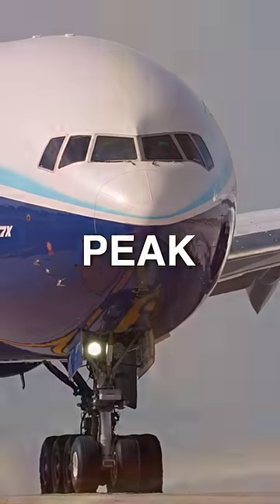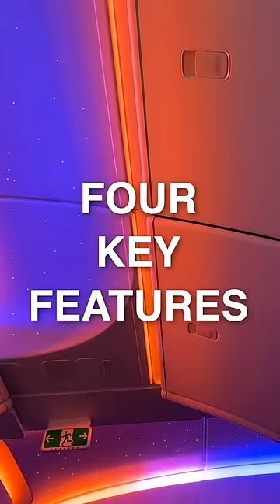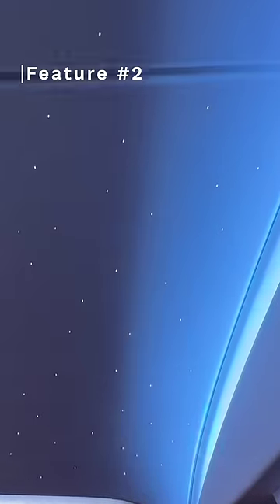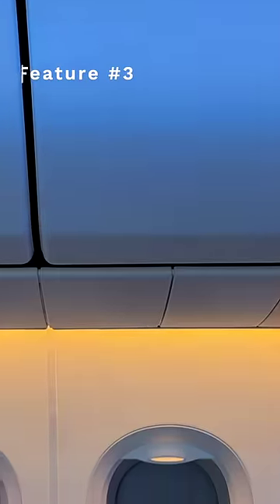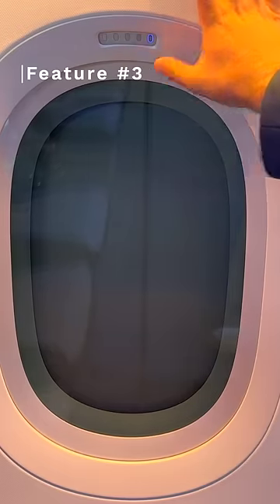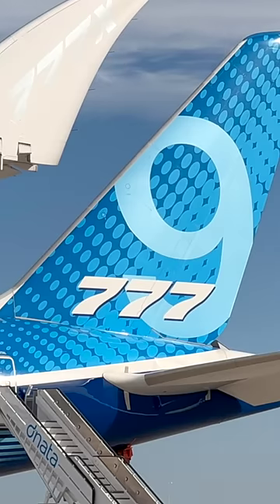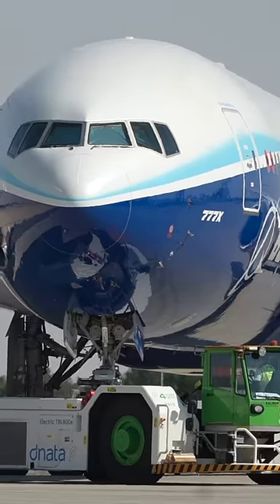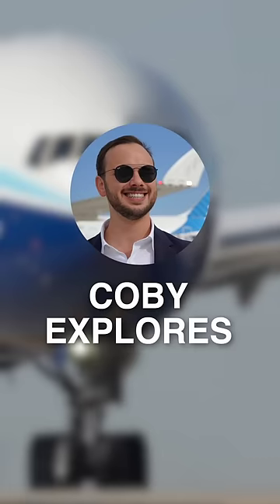I Got a Sneak Peak Inside the NEW 777X Cabin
Visit @CobyExplores to see the whole cabin walkthrough!